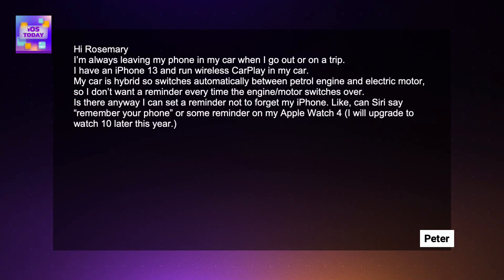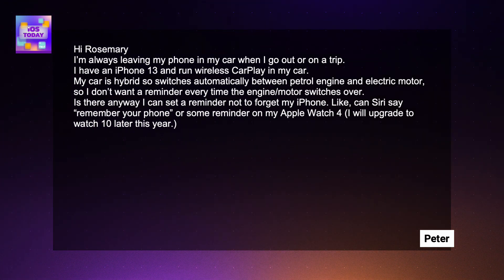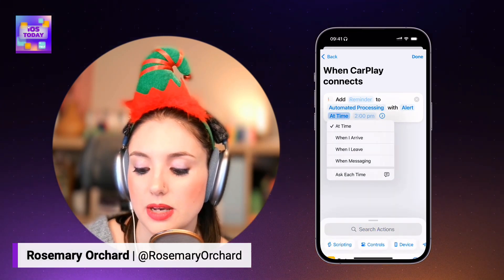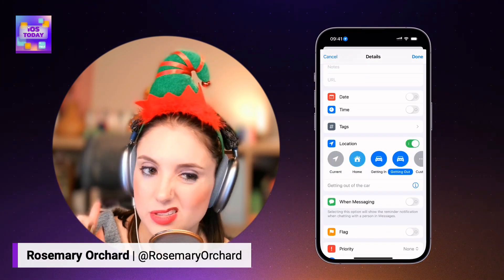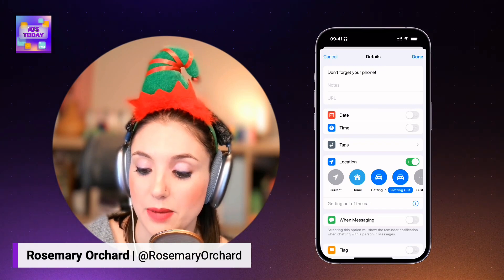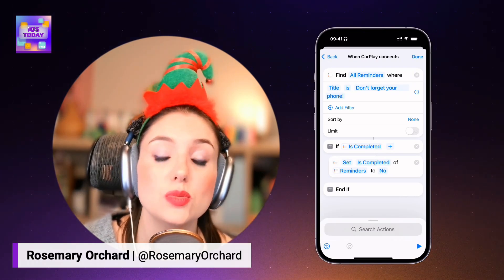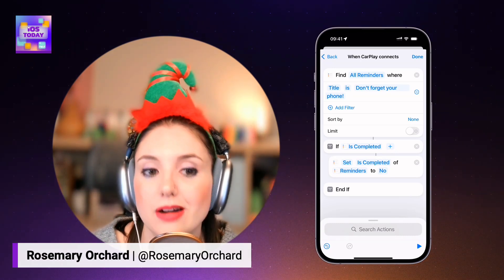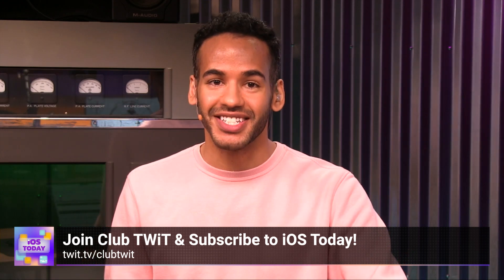A Shortcut for Drivers Who Forget Their iPhone in the Car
On iOS Today, Peter is wondering how to set a reminder that can help him remember to take his iPhone out of the car when he leaves the vehicle. Rosemary Orchard uses the Shortcuts app to find a solution for the forgetful drivers out there!
and link to the shortcut!